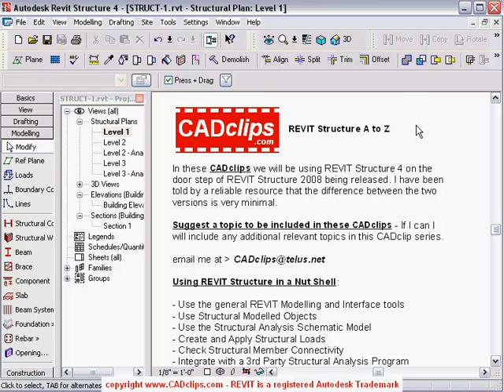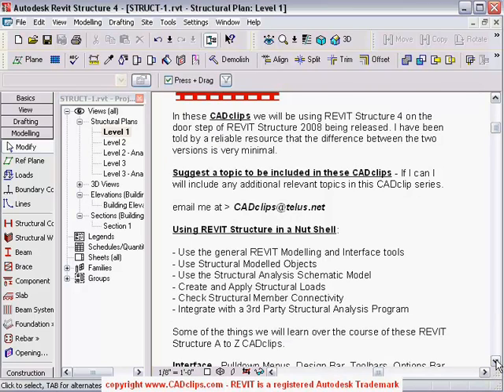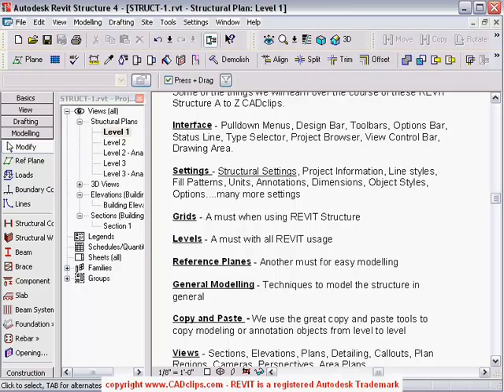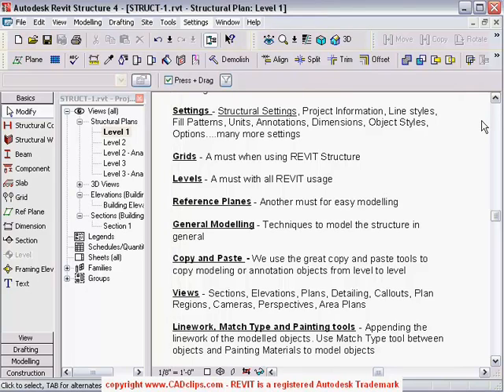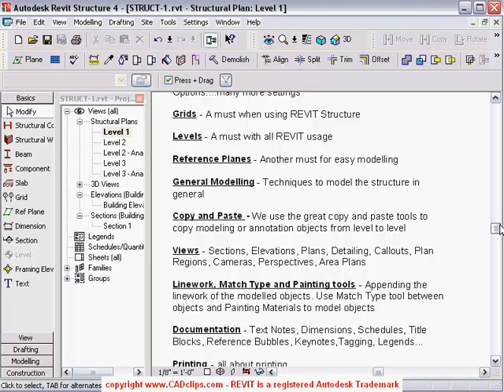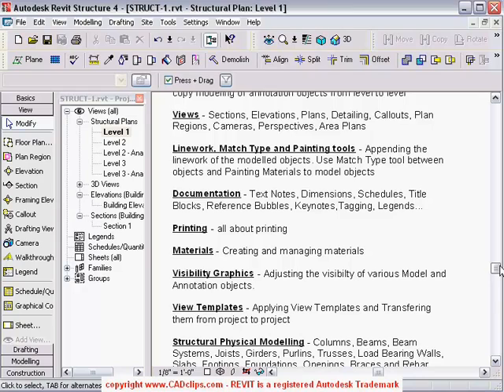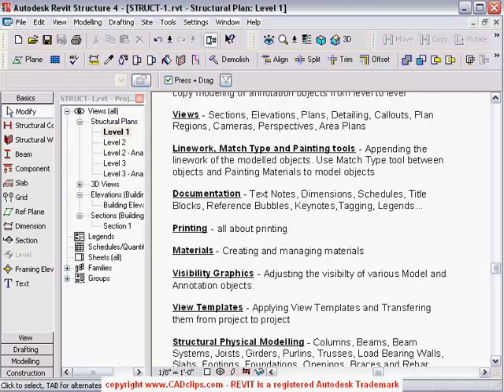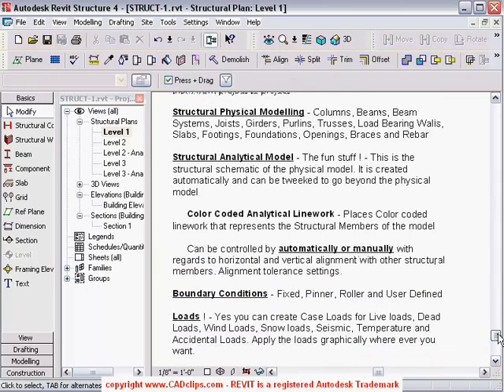REVIT STRUCT 1 0VERVIEW01